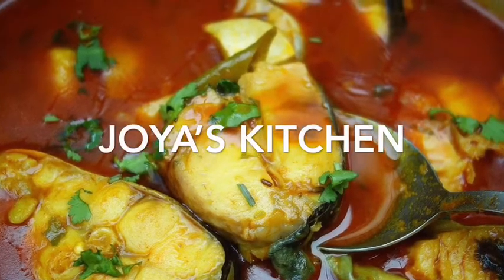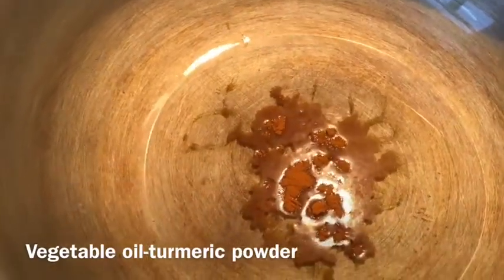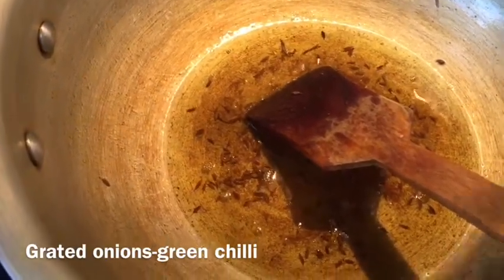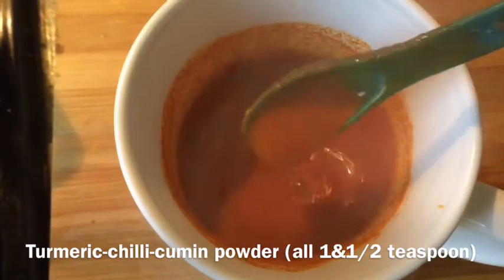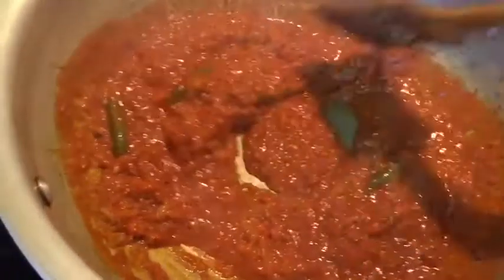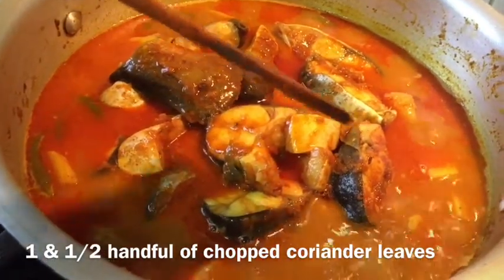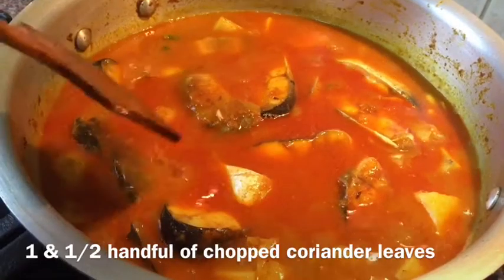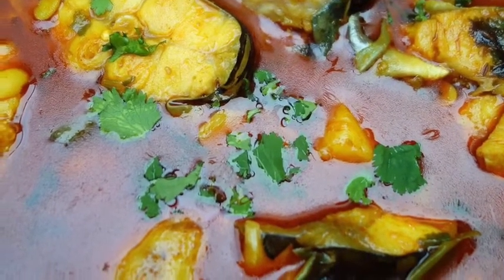Pangash Fish-Shimer Bichi Curry